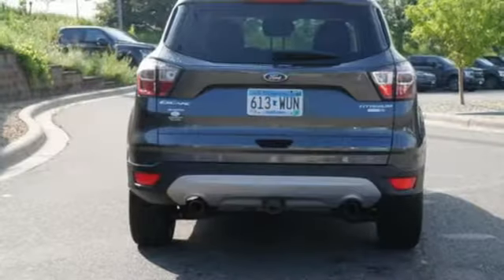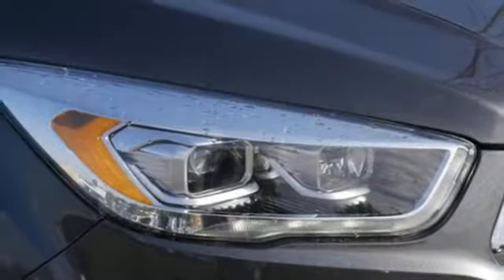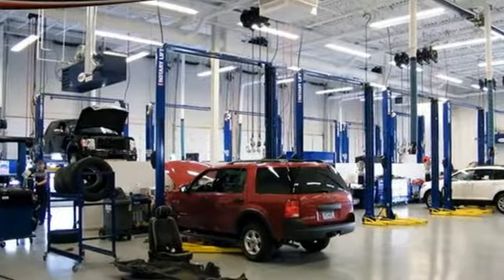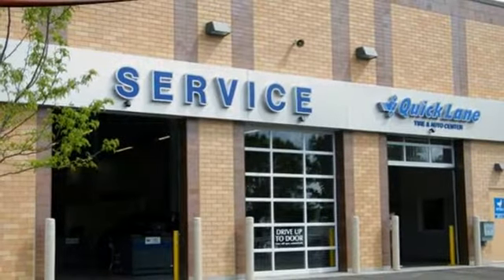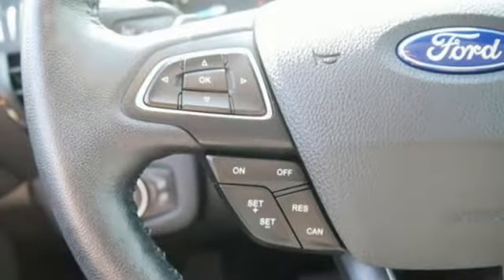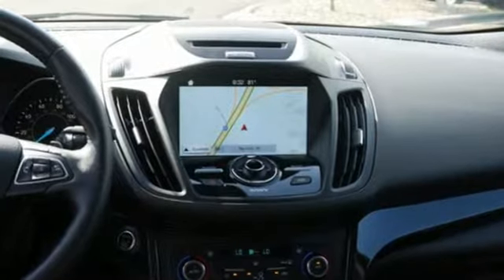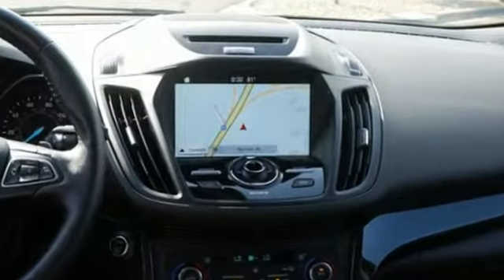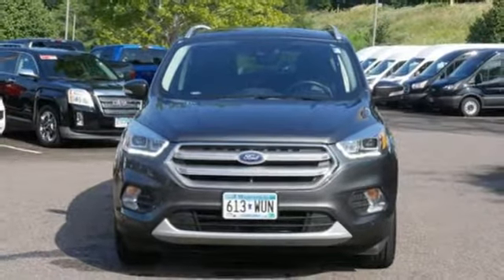Used 2017 Ford Escape Minneapolis MN Eden Prairie, MN L3874A7 - SOLD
Year: 2017
Make: Ford
Model: Escape
Trim: Titanium 4WD
Engine: 122 L 4 Cyl. Cyl.
Transmission: 6-Speed A/T
Color: Magnetic Metallic
Interior: Charcoal Black
Mileage: 23196
Stock #: L3874A7
VIN: 1FMCU9J99HUB29549

Address:
12477 Plaza Drive